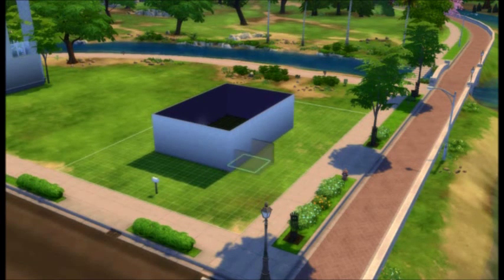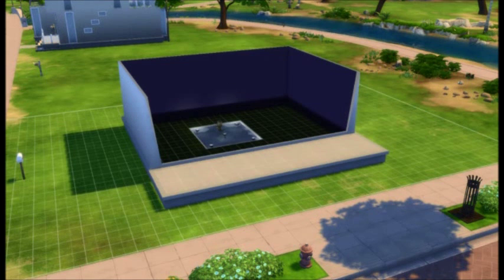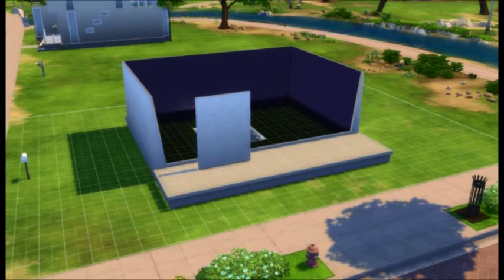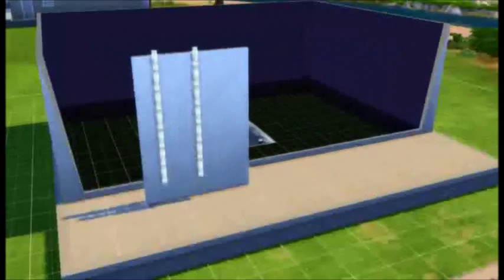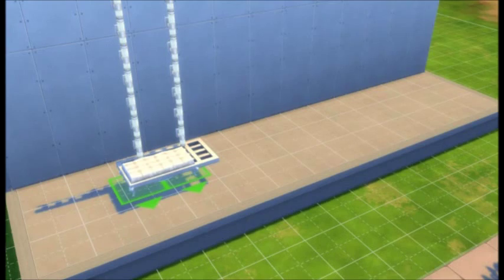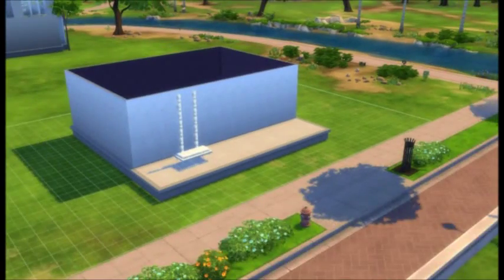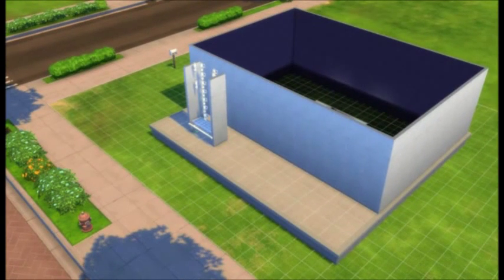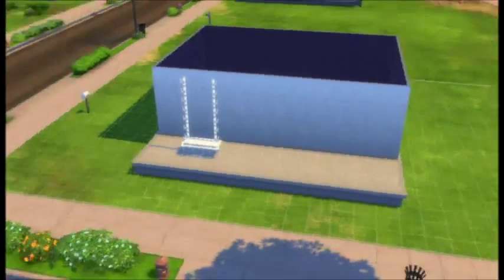Sims 4 Swings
Swing on the swings in the Sims 4. My best friend said this was really creative and clever. I felt very cool and wanted to show ya'll this idea since it has been quite some time since the last video I uploaded. How has life been since we last chat? Did you miss my beautiful, monotone voice?